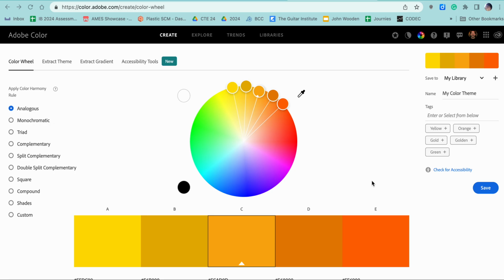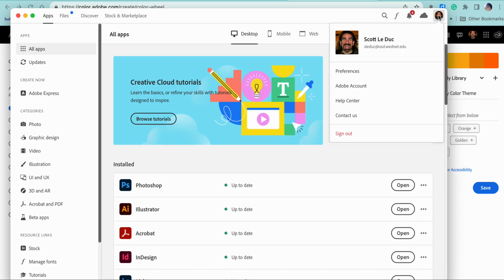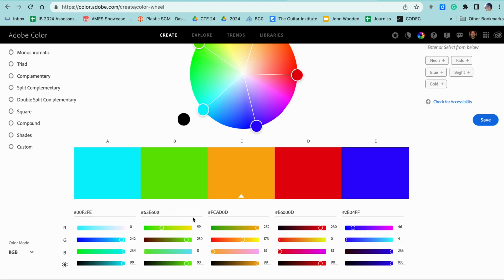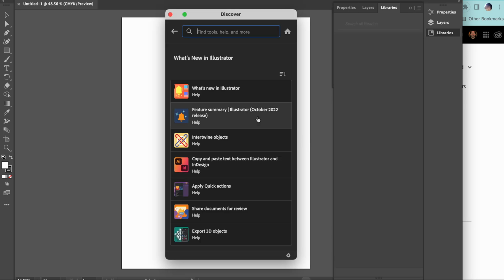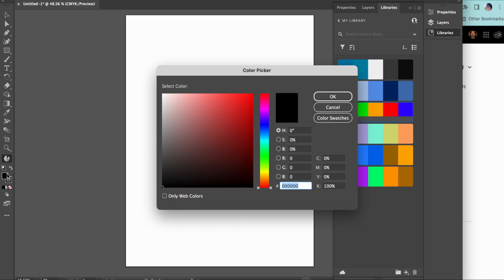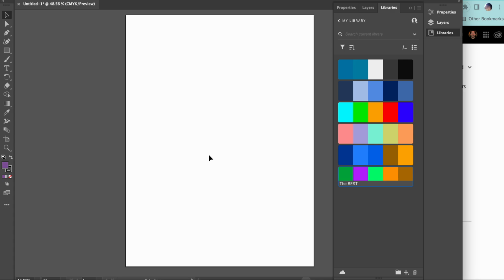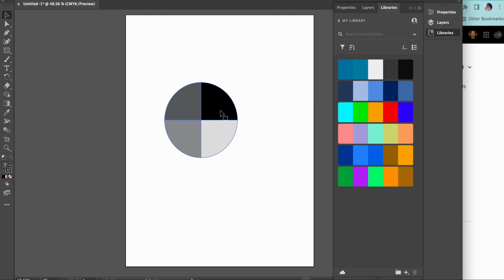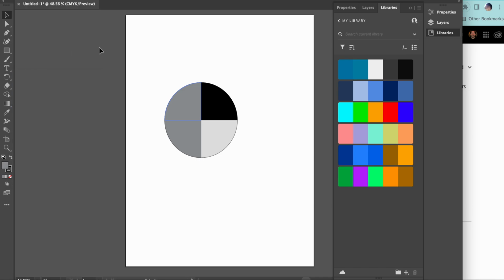Color in Adobe